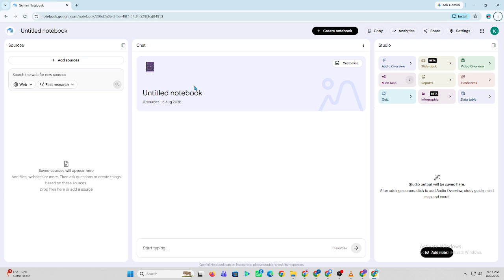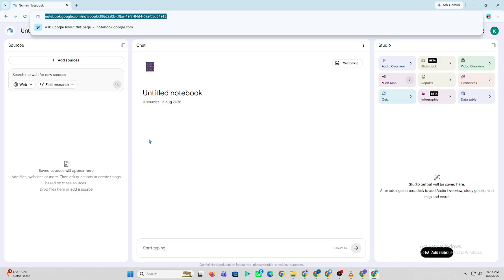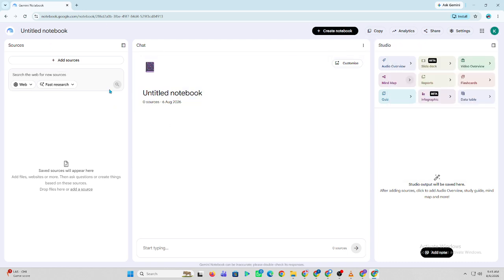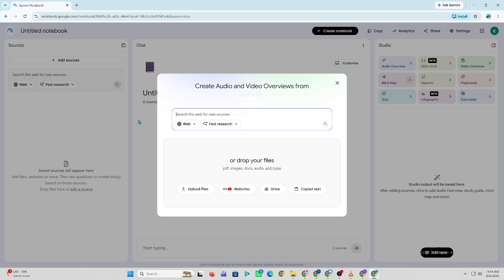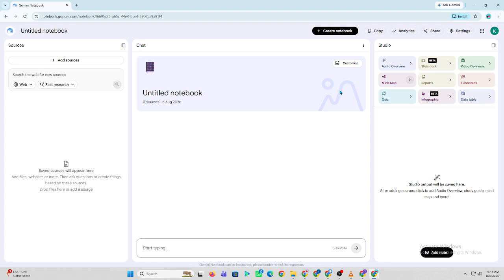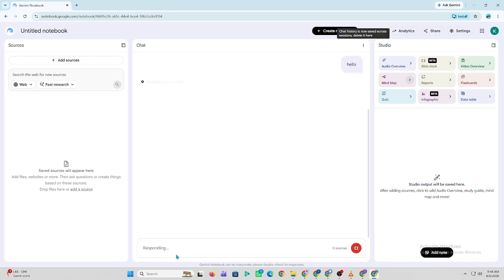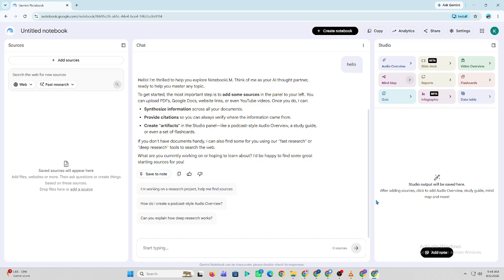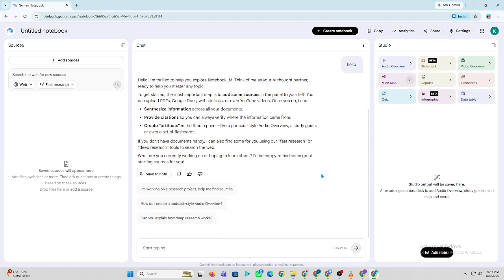How to Create an AI Knowledge Base with NotebookLM Full Guide 2026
Learn how to create an AI knowledge base with NotebookLM with this complete 2026 step-by-step guide. In this tutorial, you'll discover how to use Google NotebookLM to build a centralized AI-powered knowledge base from your documents, PDFs, research papers, meeting notes, reports, websites, manuals, and other information sources. Learn how to organize your content into structured notebooks, connect related resources, and use AI to quickly retrieve accurate, source-grounded information.

We will also cover how to organize large knowledge collections, summarize documents, compare multiple sources, extract key insights, create reusable research notes, and optimize your sources for better AI responses.

Whether you are a business professional, researcher, student, educator, consultant, developer, writer, content creator, or AI enthusiast, this guide will help you create an AI knowledge base with NotebookLM, improve productivity, and manage information more efficiently.